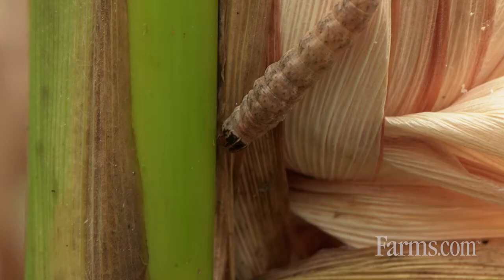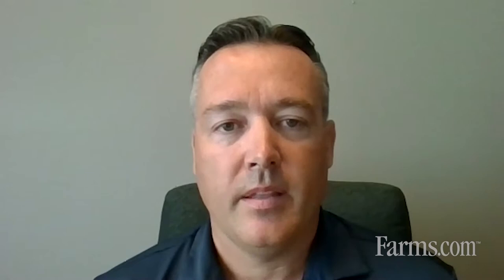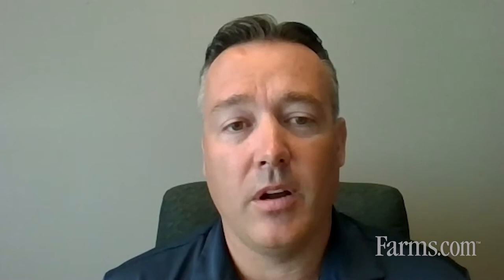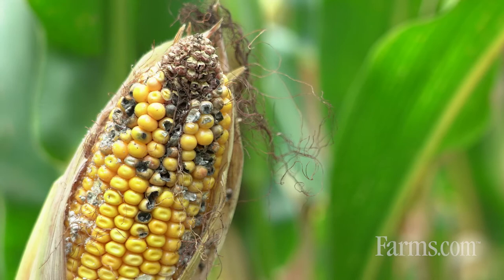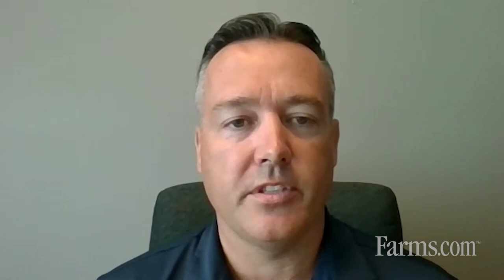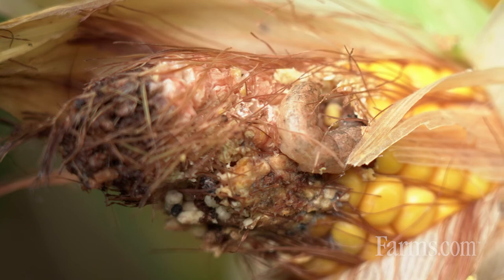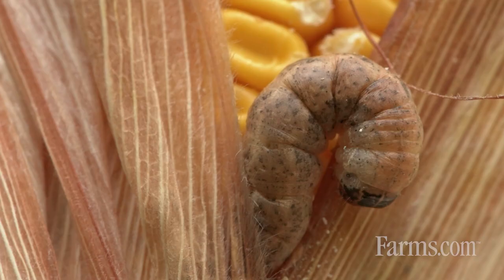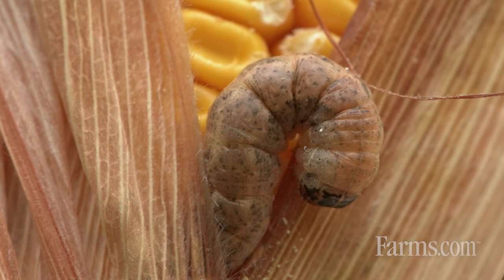Top tips to manage Western Bean Cutworm in your fields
Bill Lester, Territory Sales Manager at Bayer Crop Science gives us some valuable tips on how to identify Western Bean Cutworm on our corn crop. He shares when to scout, and how to manage the pest if it is identified.